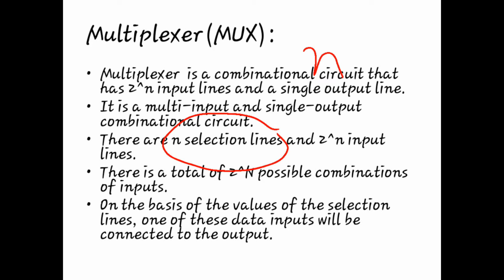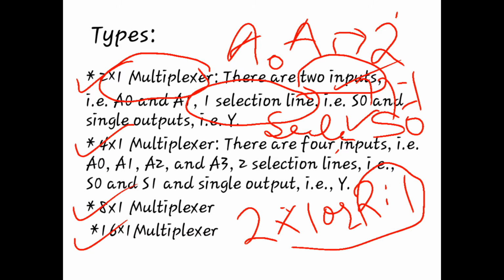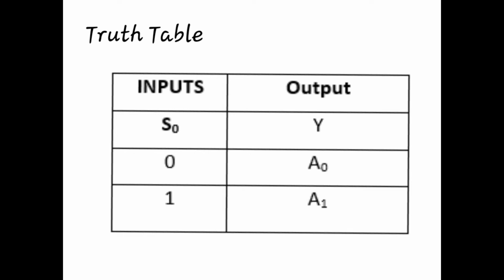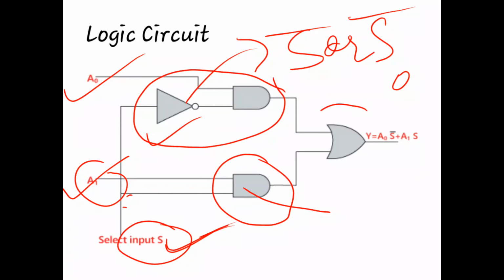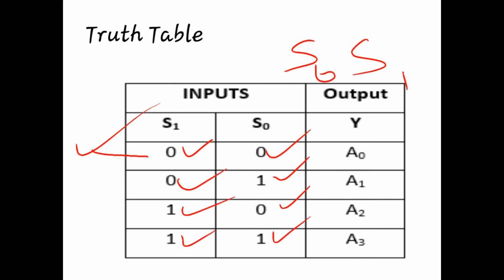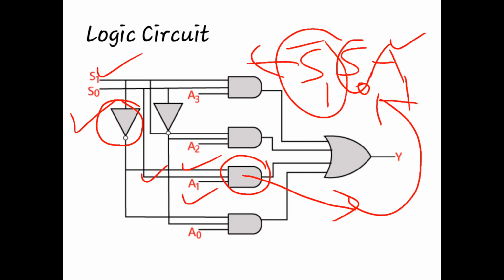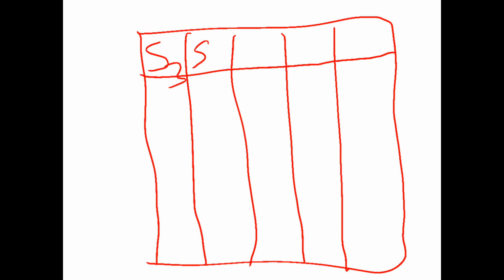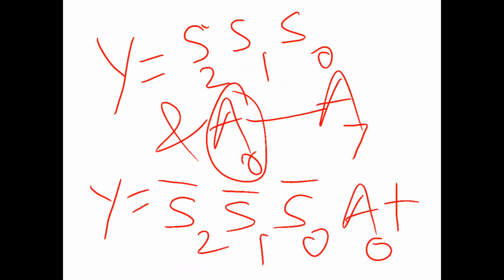Multiplexer(MUX)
MUX types & design